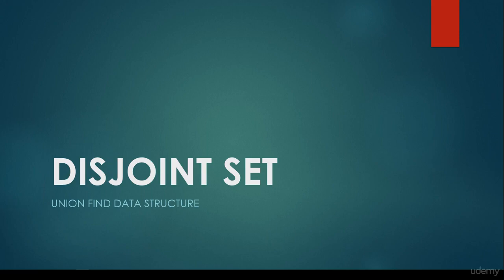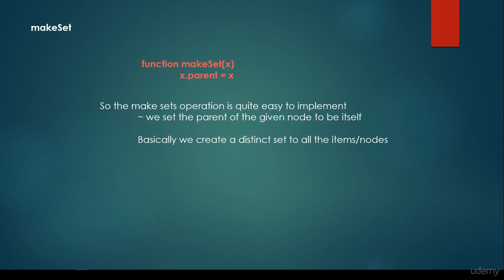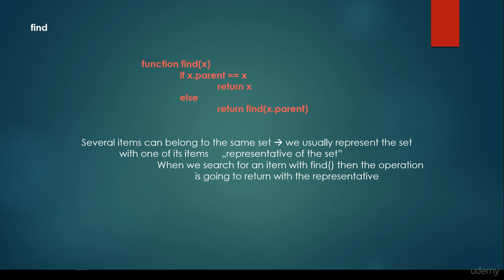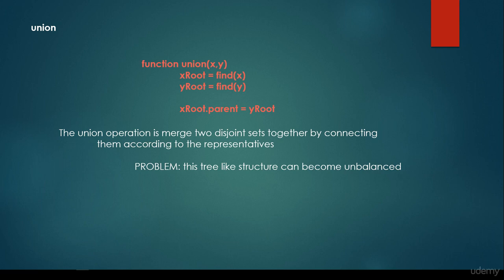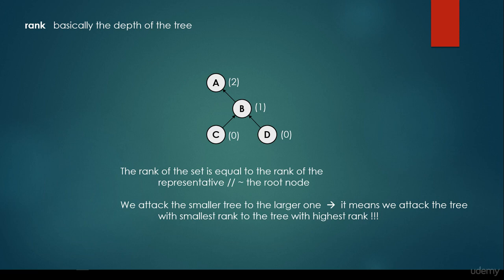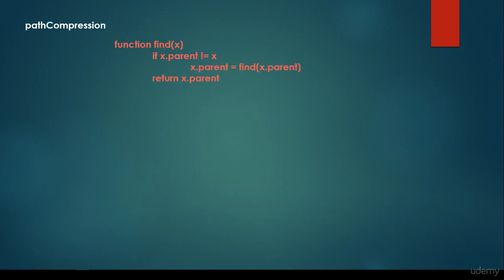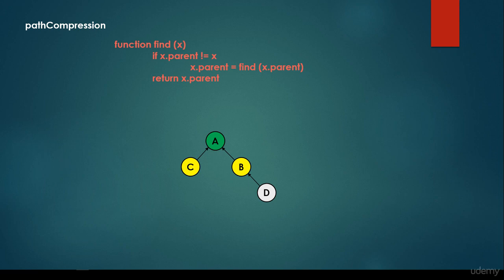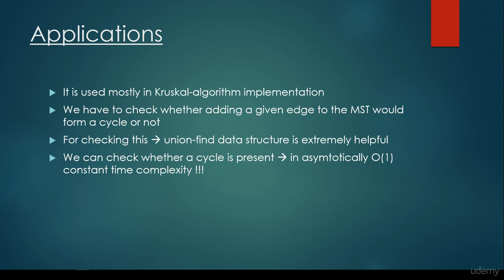Union find data structure disjoint sets